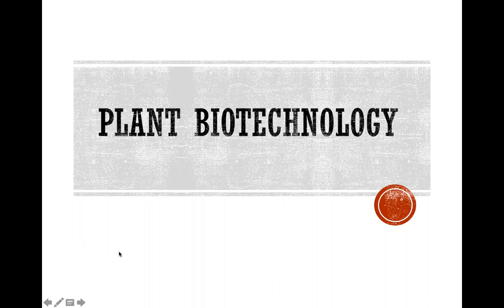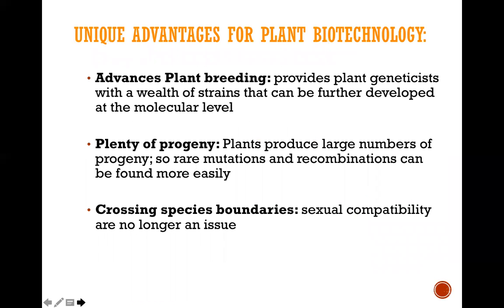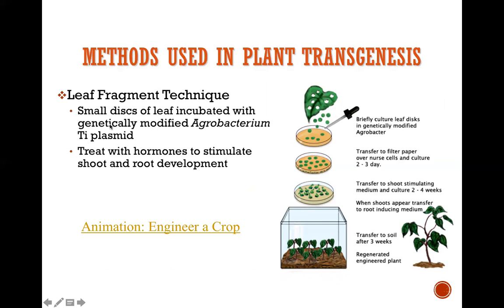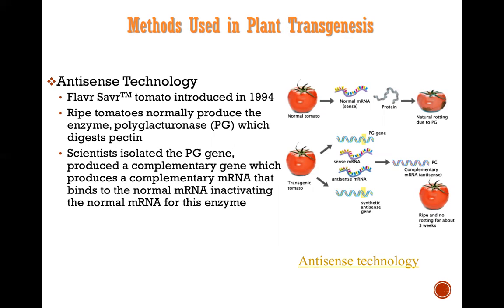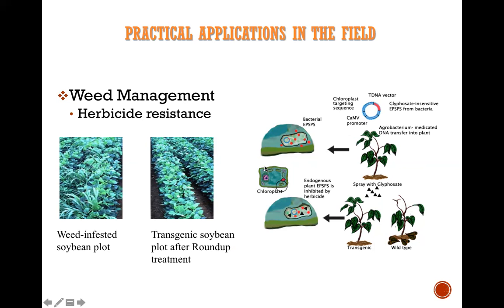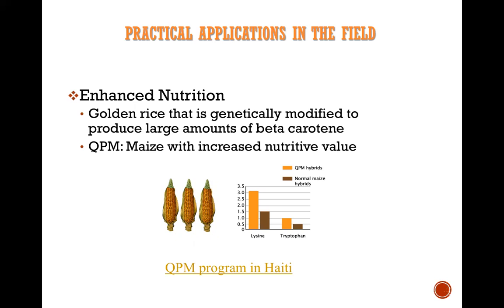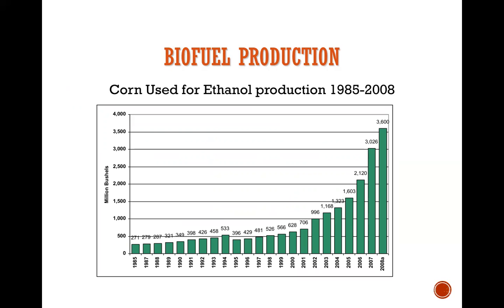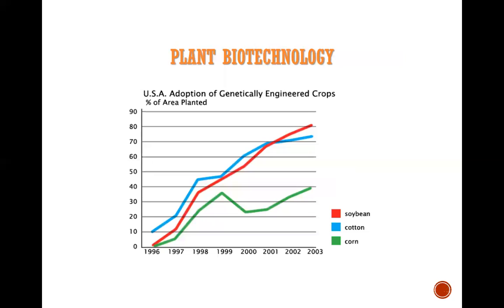Plantbiotechnologyppt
This is a video about plant biotechnology